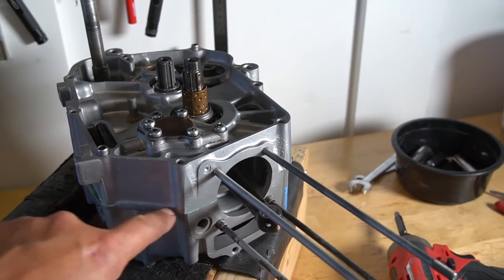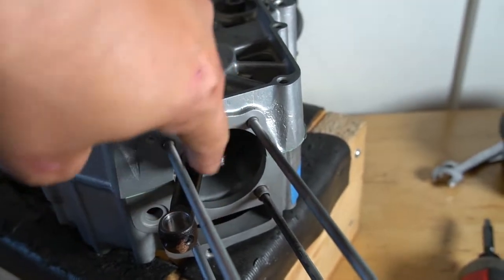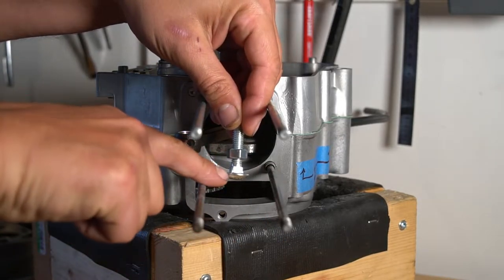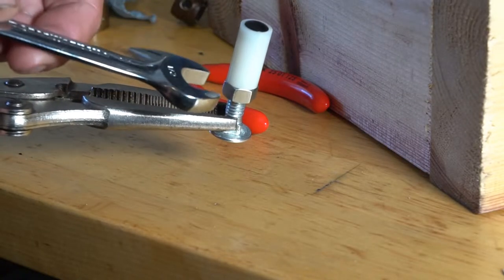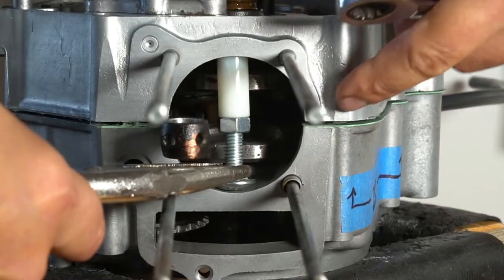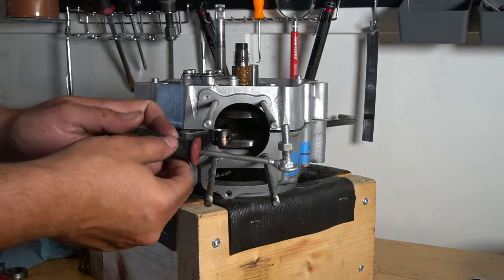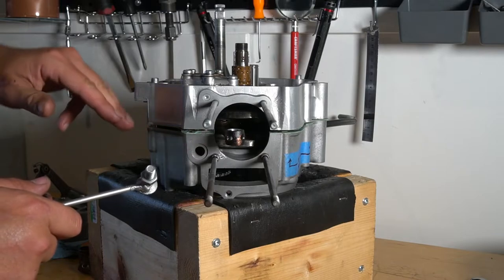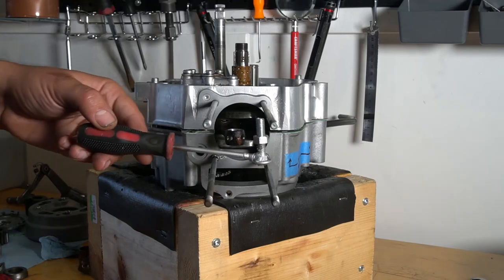Quick Center Case Split Tool - DIY $1.50 - Honda Horizontal Engine Z50 CT70 Dax Mini Trail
DIY Center Case Split Tool for Vintage Honda Horizontal Style Engines or maybe others??

$1.50 worth of hardware used - ACE Hardware or alike
Carriage Bolt - 5/16" x 1-1/2" Long
Nut - 5/16 x 18 thread
Nylon Spacer - Fastening Specialist Inc. Brand